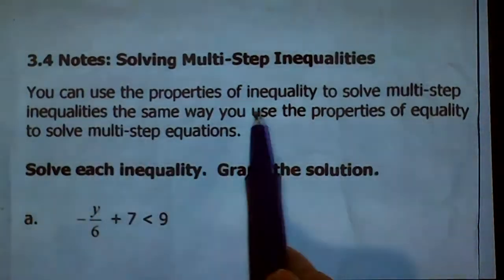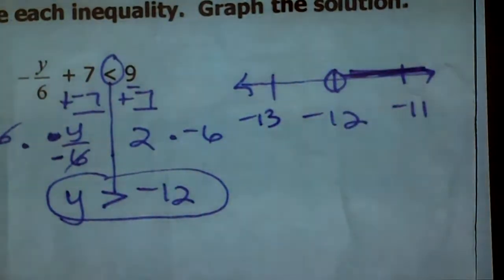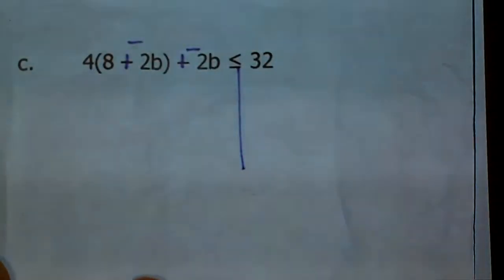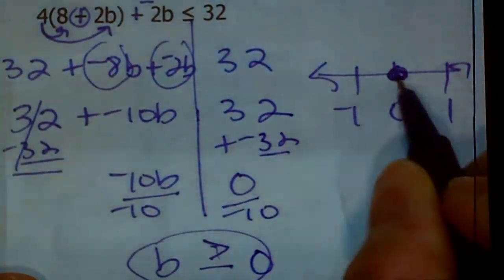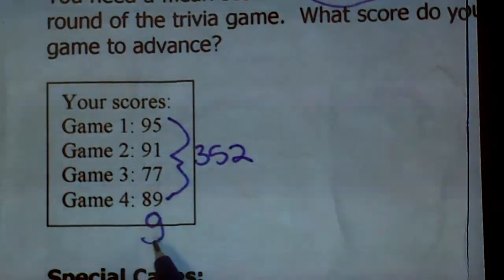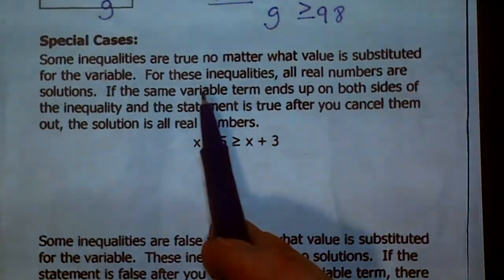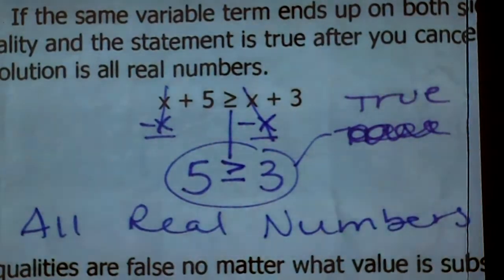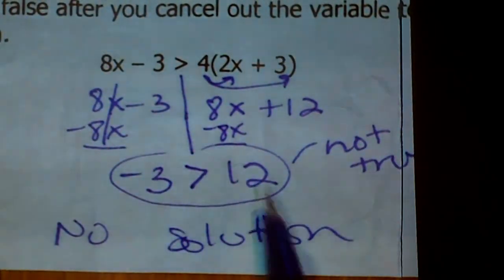Algebra Lesson 3.4